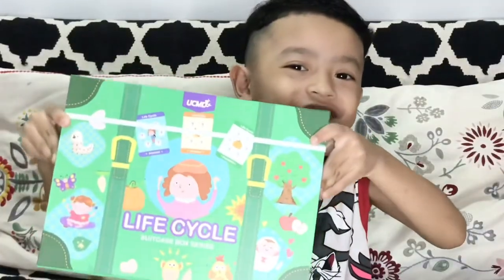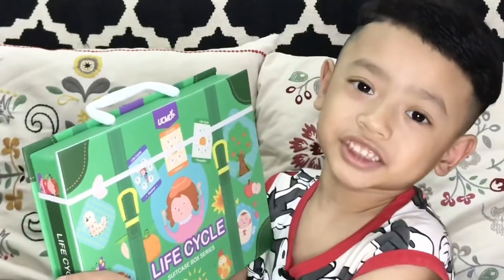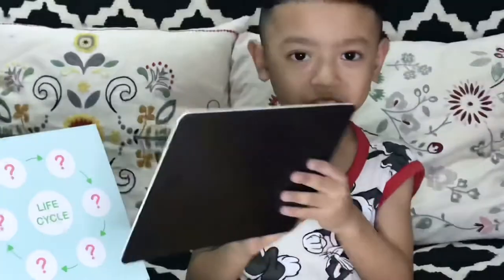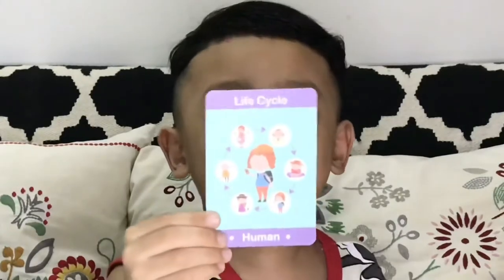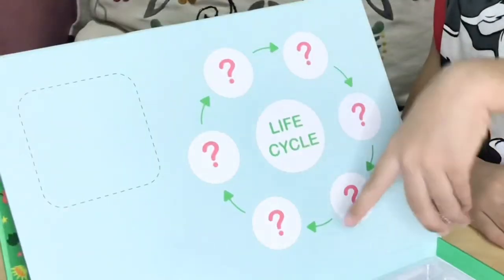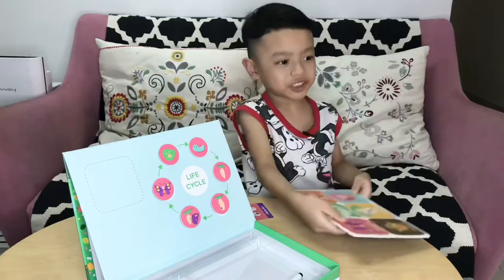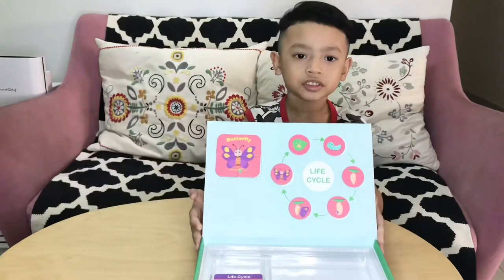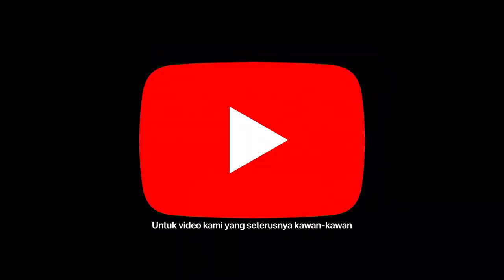Tutorial & Unboxing Nature Life Cycle Suitcase Box Series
Welcome to Hello Aryan Armand channel. We are siblings from Malaysia. Let’s have fun, learn & play with us!

Learning nature life cycle